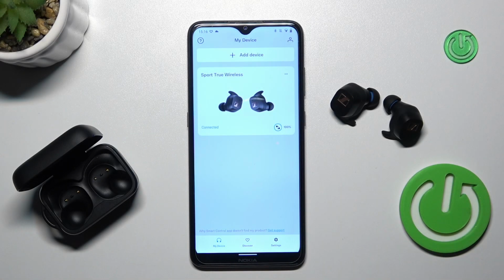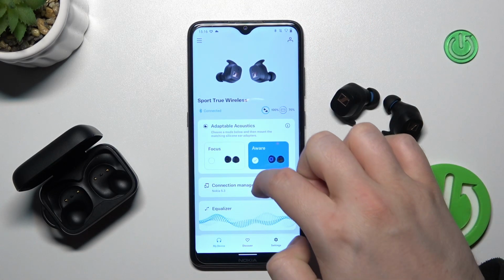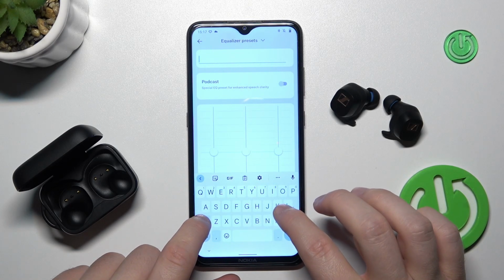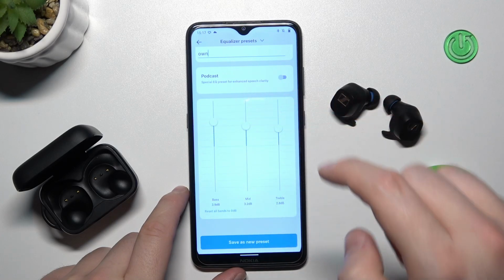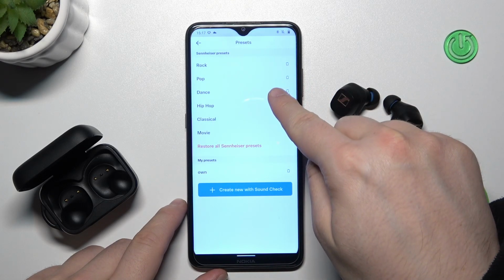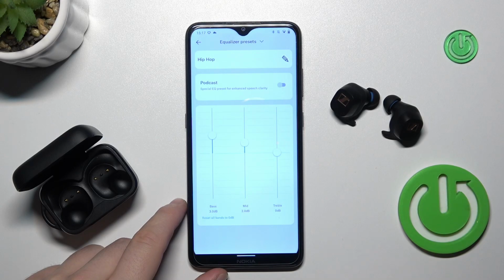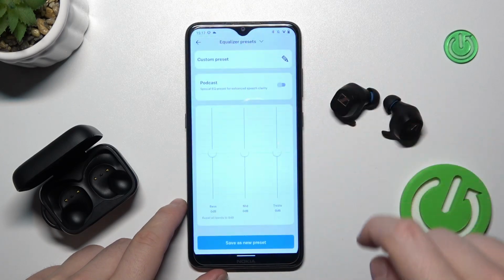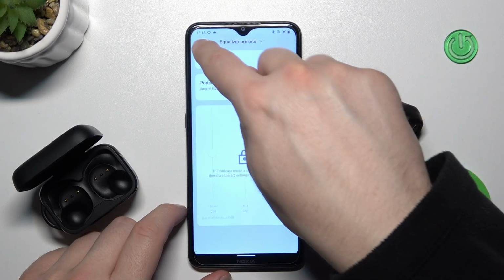How to Find & Set Up Sound Equalizer of Sennheiser Sport True Wireless?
The video provides step-by-step instructions on how to use the Sennheiser Smart Control app to access the sound equalizer and customize your listening experience. By adjusting the equalizer, you can fine-tune the sound of your earbuds to your preferences and enjoy high-quality audio during your workouts or workday.

How to Open Sound Equalizer of Sennheiser Sport True Wireless? How to Customize Sound EQ of Sennheiser Sport True Wireless?